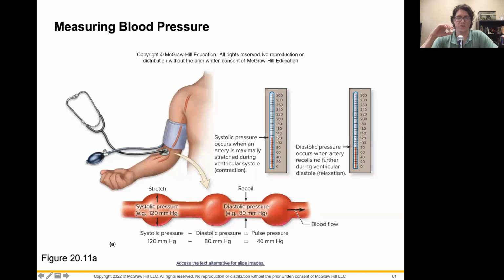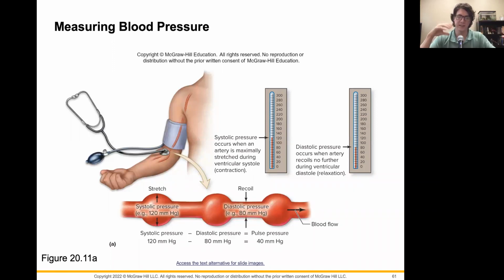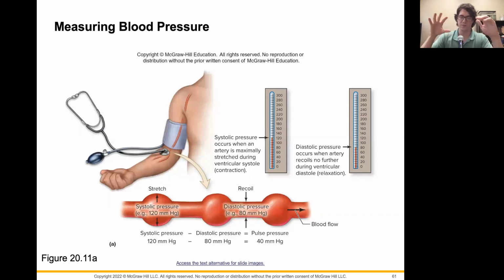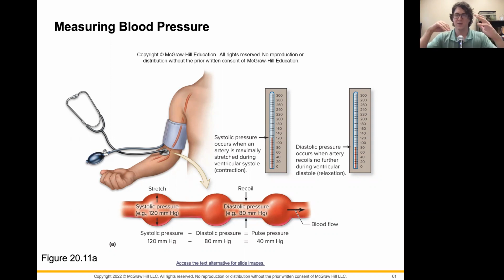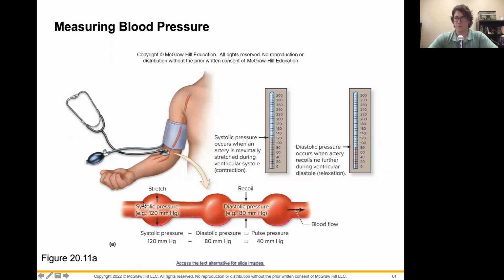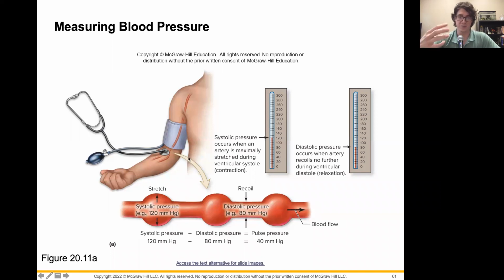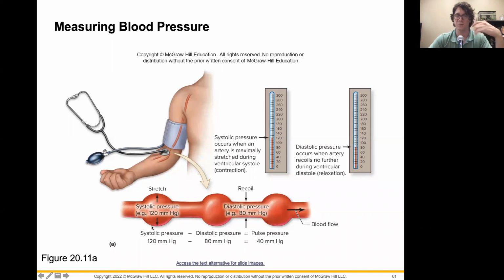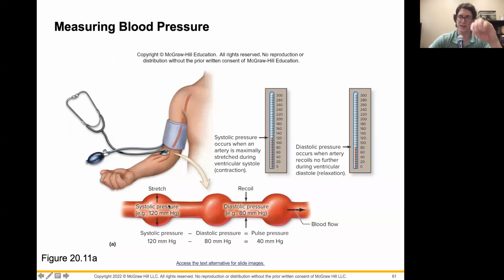Ch 20 Blood pressure